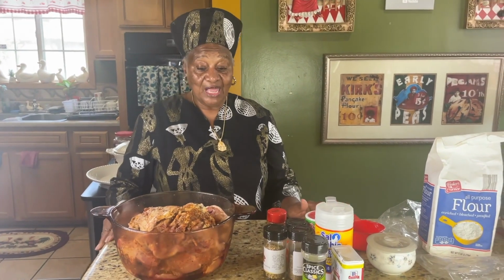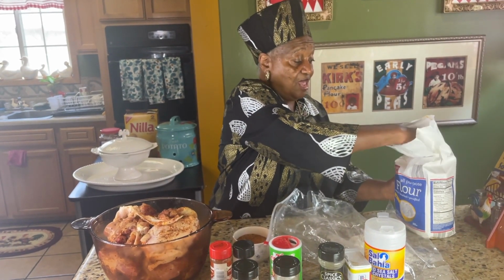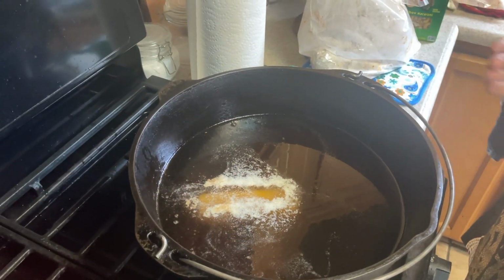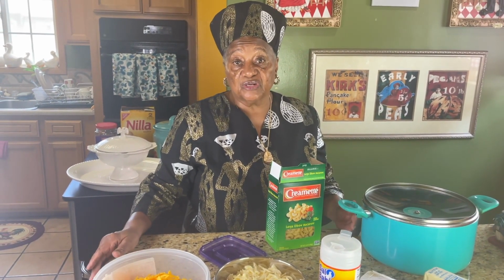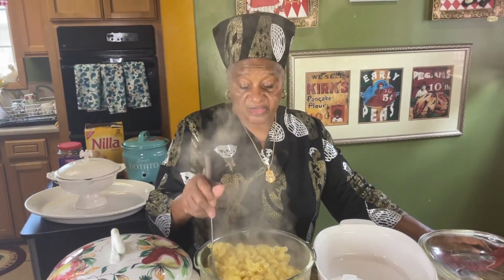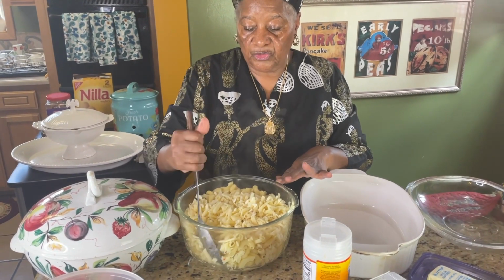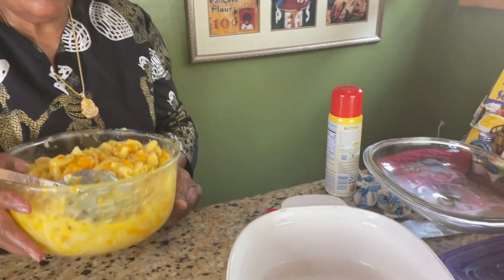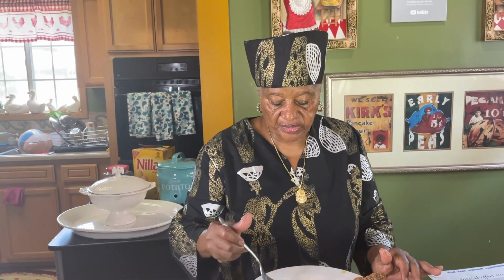MY FAMOUS MISSISSIPPI FRIED CHICKEN & MAC-AND-CHEESE!!! *THE BEST GUARANTEED*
Thank you for clicking on this video and watching me orchestrate this delicious and scrumptious SUMMER TIME SOUL FOOD RECIPES! We had a blast constructing My FAMOUS Homemade Fried Chicken and Mac-and-Cheese meal! More delicious videos coming your way very soon.. HAPPY EATING TO YOU!!!

MY 31 DAY JOURNAL "PEACE IS"

THIS VIDEO IS EDITED BY/IN COLLABORATION WITH EDL ENTERTAINMENT